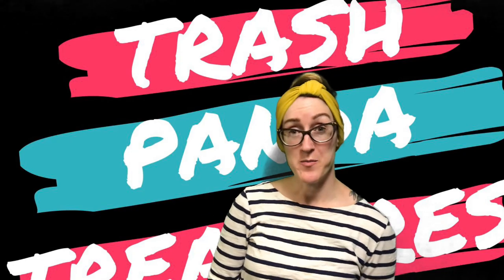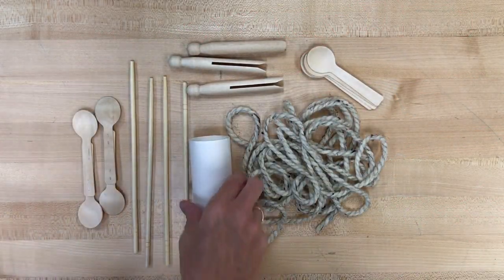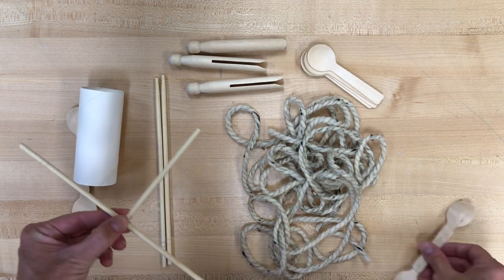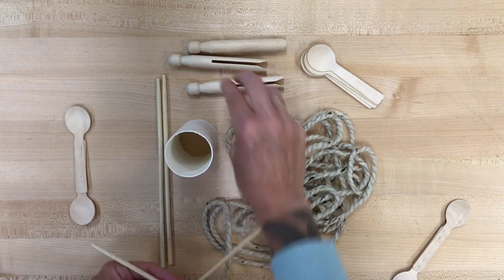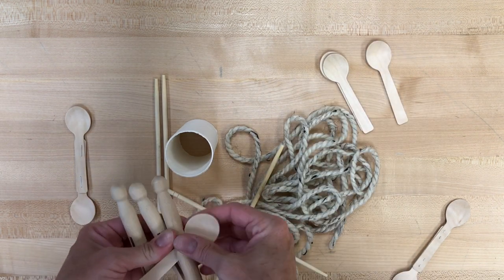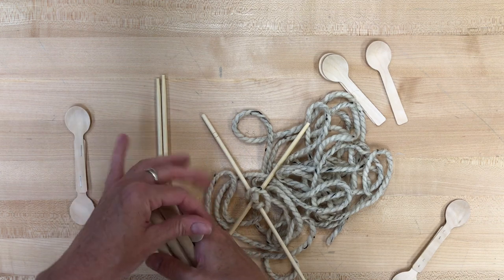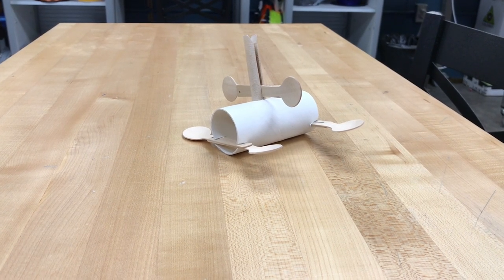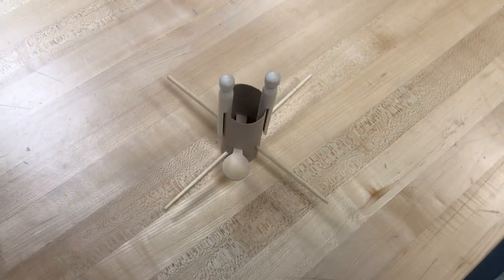Trash Panda Treasures: Bird Feeders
If you picked bird feeders for your subscription box, this video is for you!